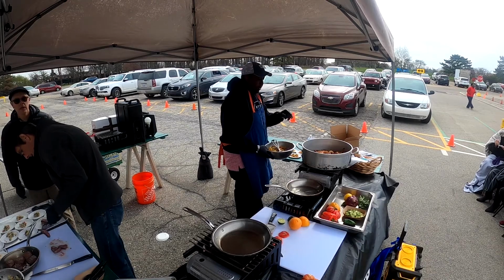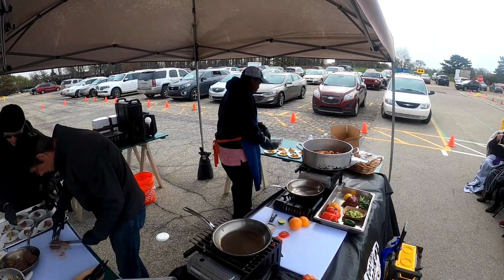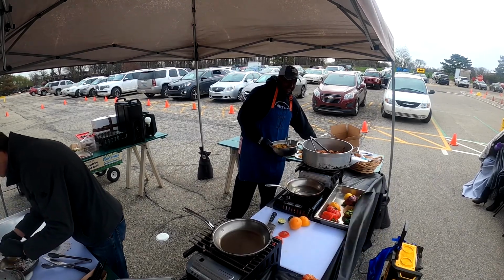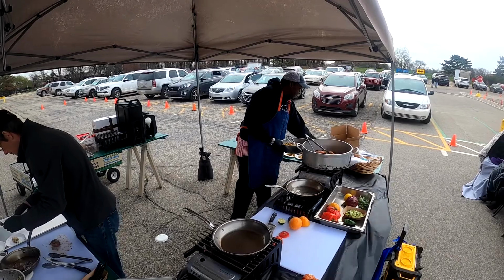Chef Terence Tarver Demo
Chef Terence Tarver Demo at Oakland County Farmers Market 4/30/2022